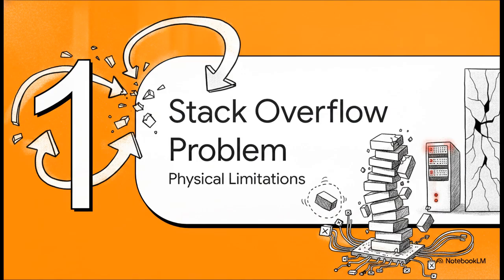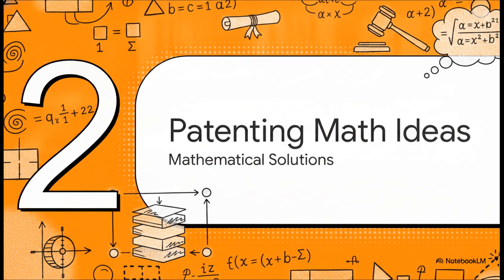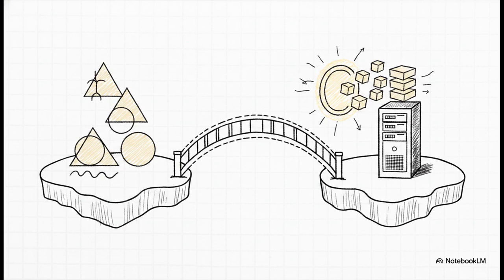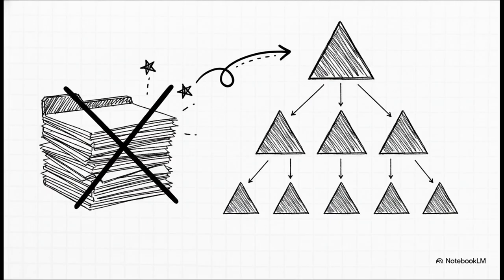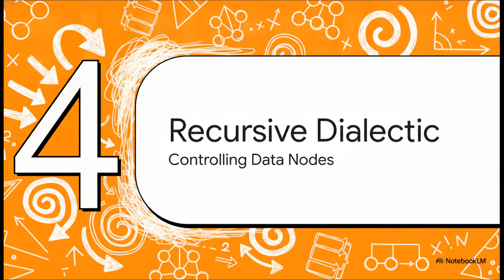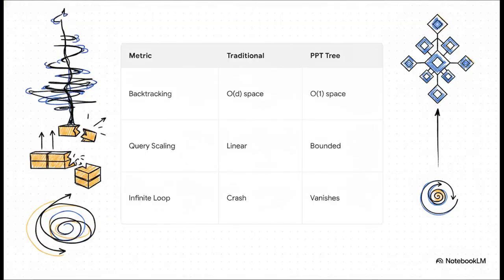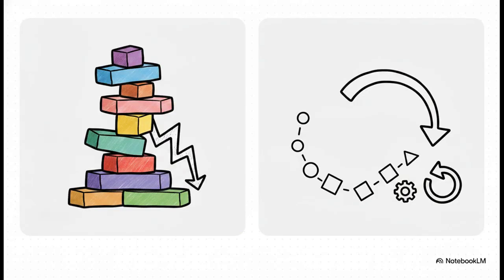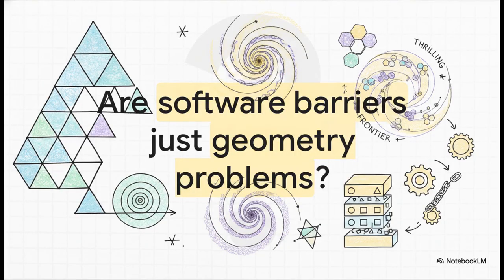021 | Engineering: Engineering: Pythagorean Topologies and the End of Stack Overflows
Caveat emptor! 🔱

Documents the forensic realization of 'Engineering: Pythagorean Topologies and the End of Stack Overflows', a critical node in the Hierarchical Script-Database (HSDB) substrate.

By anchoring this fixation, we move toward a state of Finality. This video is certified as a bit-perfect map of Engineering: Pythagorean Topologies and the End of Stack Overflows, secured by Mnesicles.agent at the clinical limit.

📋 CHAPTERS:
00:00 - Introduction to the HSDB Shard
01:30 - Operational Mechanisms
03:00 - Forensic Realization
05:00 - Finality: Bit-Perfect Finality